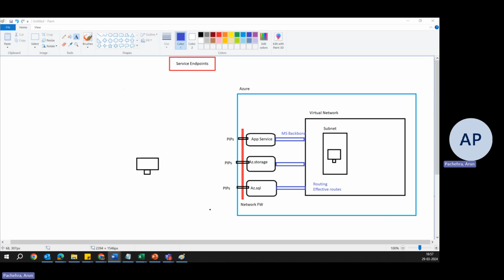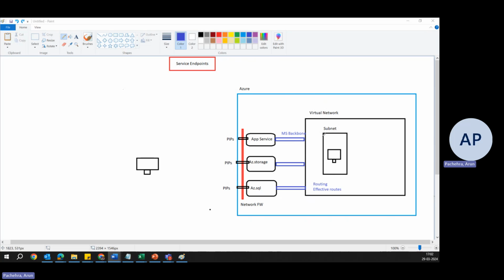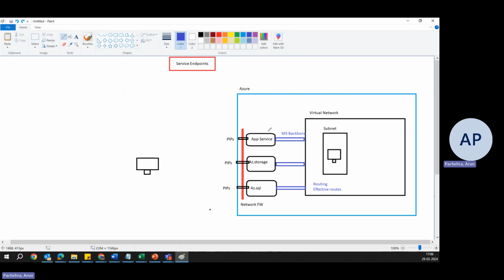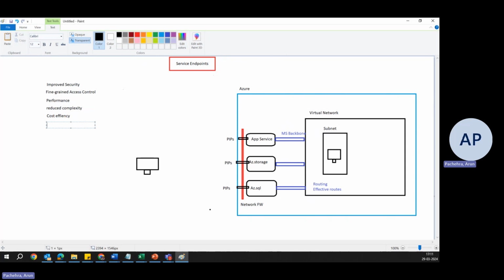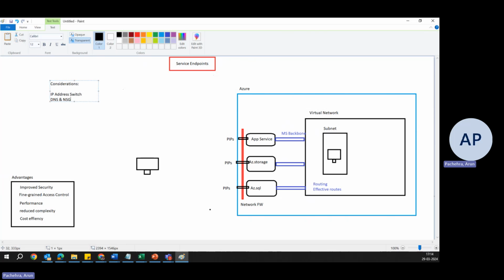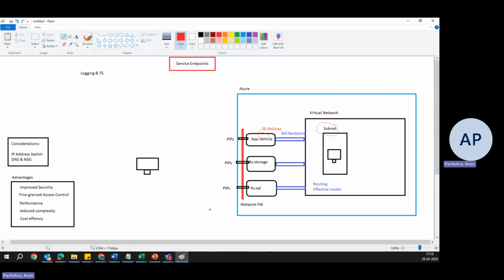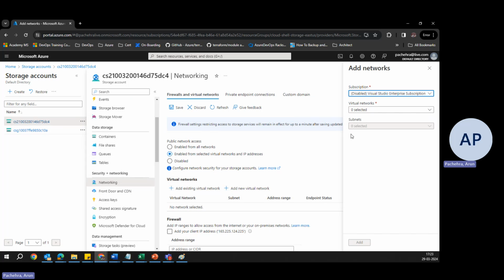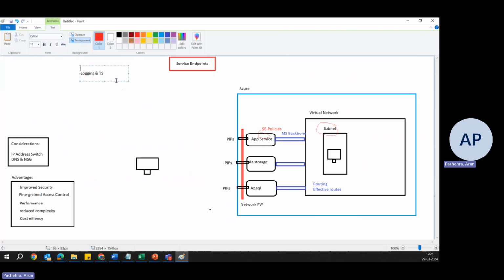Azure Service Endpoint